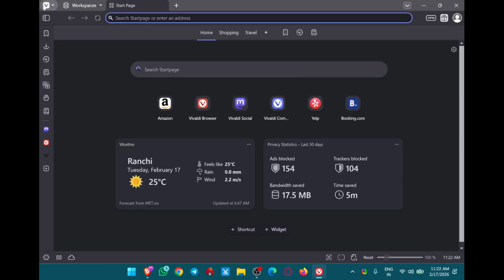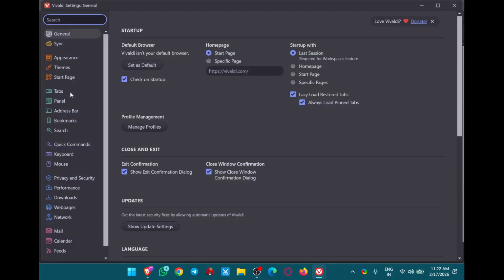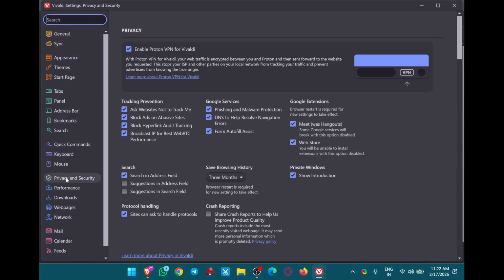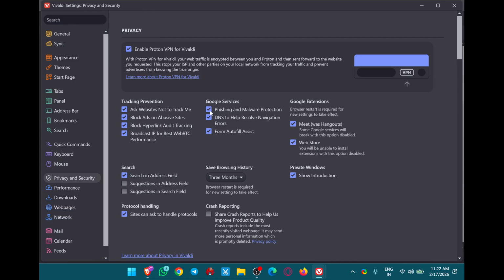How to Block Dangerous Downloads in Vivaldi Browser on Windows 11 or Windows 10 | GearUpWindows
In this video, learn how to block dangerous downloads in Vivaldi Browser on Windows 11 or Windows 10.

Vivaldi includes built-in protection called Phishing and Malware Protection, which helps block malicious websites and unsafe file downloads.

To enable download protection:

Vivaldi Menu → Settings → Privacy and Security
Turn ON:
✔ Phishing and Malware Protection

Once enabled, Vivaldi will automatically warn you or block dangerous and suspicious downloads before they can harm your system.

This improves your browser security and helps protect your PC from malware and unsafe files.

Topics Covered

Block dangerous downloads in Vivaldi

Enable Phishing and Malware Protection

Vivaldi security settings Windows 11

Vivaldi security settings Windows 10

Prevent harmful downloads Vivaldi

Protect from malicious sites Vivaldi